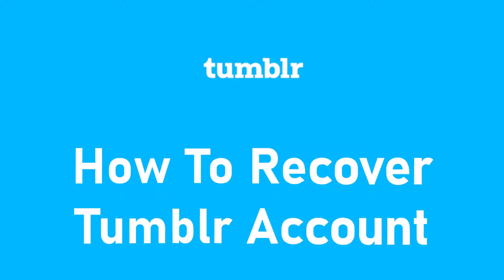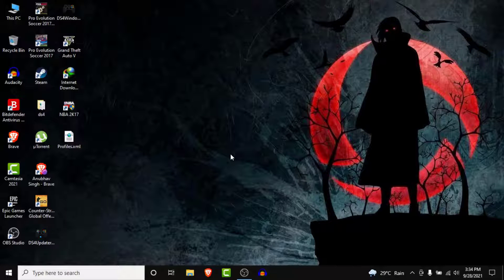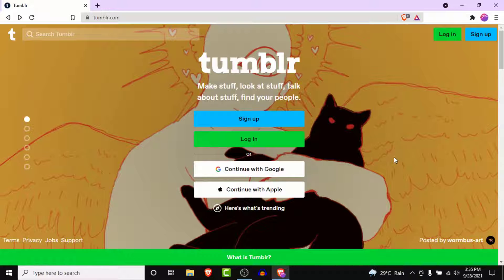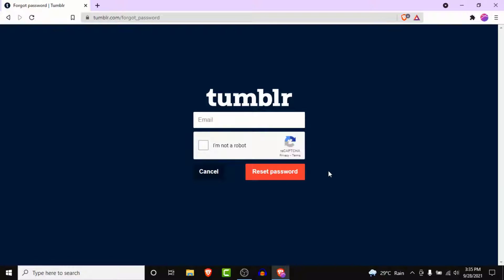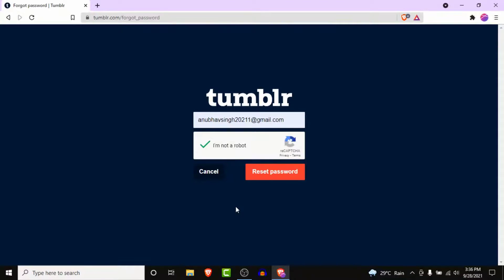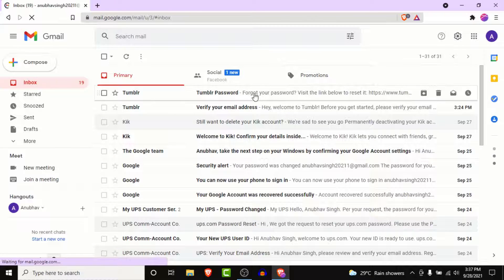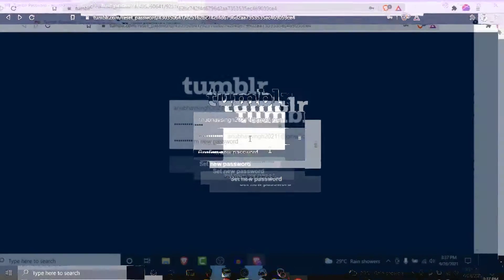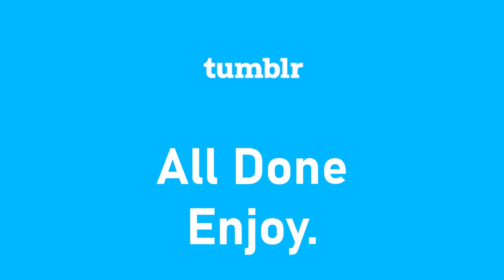How To Recover Tumblr Account l Reset Password Tumblr.com 2021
Have you been wondering on how you recover tumblr account?
This video guides you in easy step by step process to recover tumblr account

Follow these simple steps:
1.
2. Click on the login button
3. Choose the forgot password option
4. Enter Your email linked to the tumblr account
5. Go to the email and open the link
6. Create a new password for your account
7. You're all done

How do I get my Tumblr account back?

What do I do if I forgot my Tumblr email?

How do I find out my email for Tumblr?